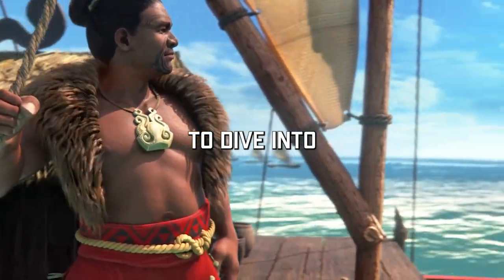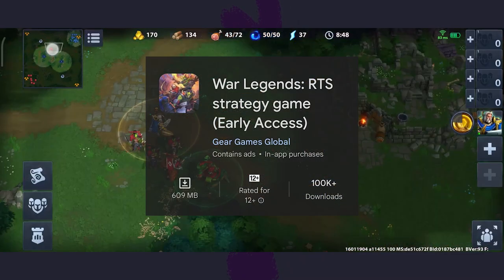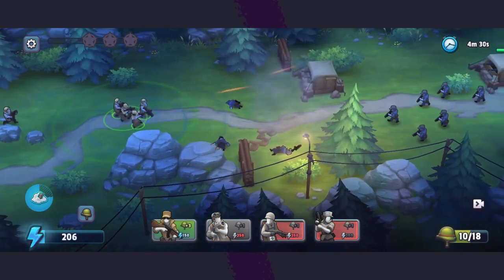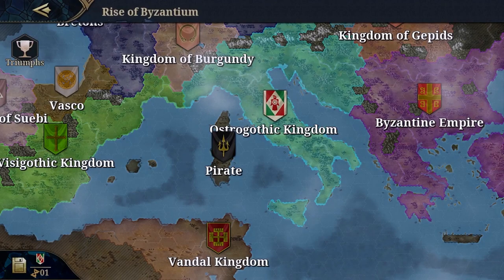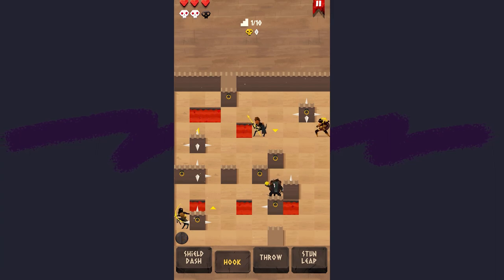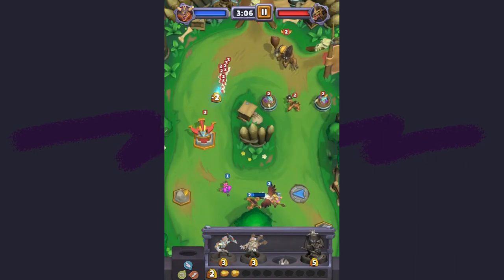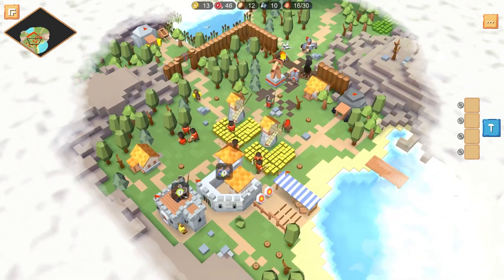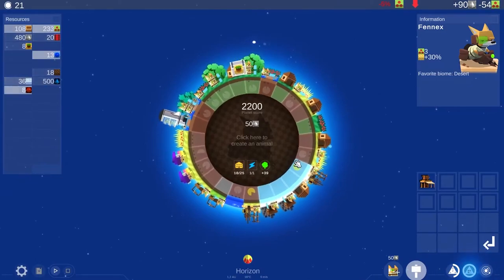The Best Mobile Strategy Games 2023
Hey, fellow strategists! Ready to dive into the captivating world of mobile gaming? Today, we've curated the ultimate list of top 10 mobile strategy games that demand your attention. Drop your favorite in the comments, and let's embark on this epic journey together!
Which of these strategic gems are you itching to try out?